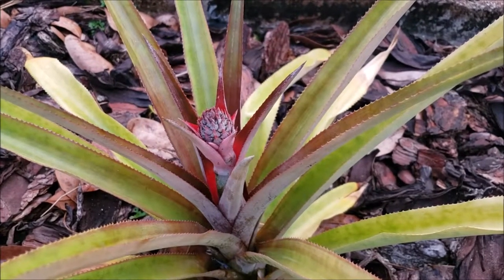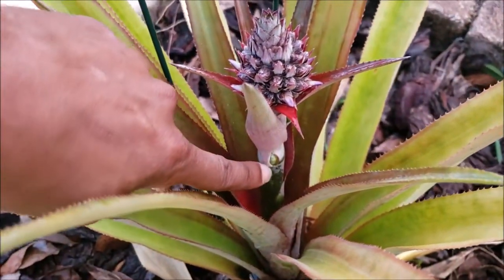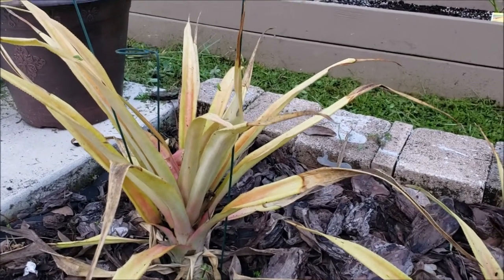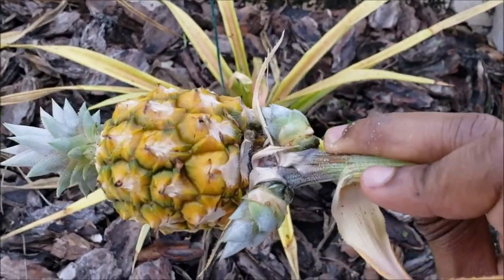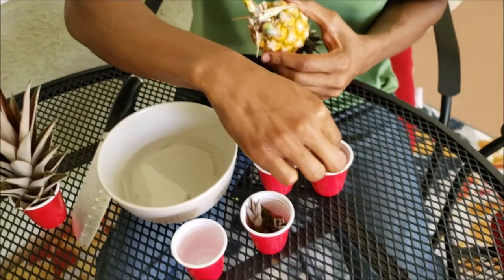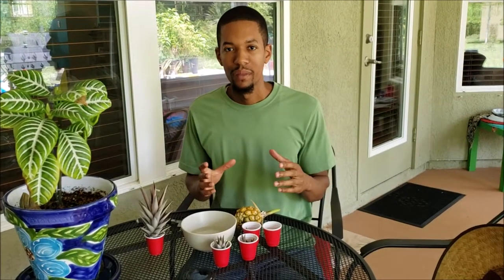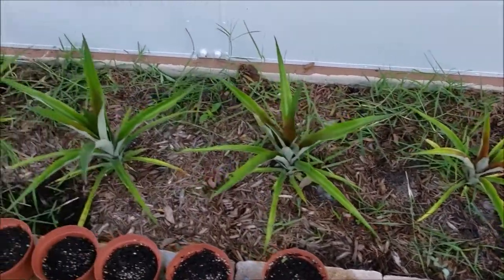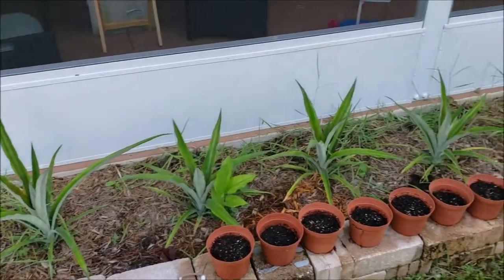Pineapple Multiplying from Slips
In this video I show how some pineapples produce slips which grow along the fruit stalk that can be used to start many more pineapple plants.

Update: I later learned that I should remove these slips as early as they are developed, so that the plant can put more energy in the fruit to get a bigger pineapple.

I also learned that not all varieties of pineapples will actually produce slips.